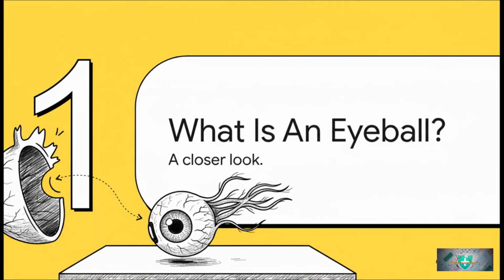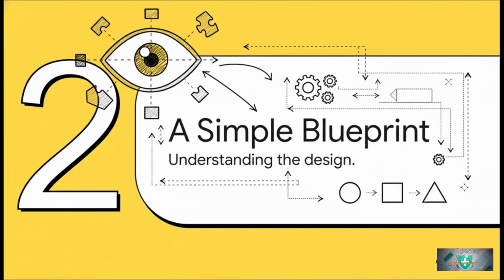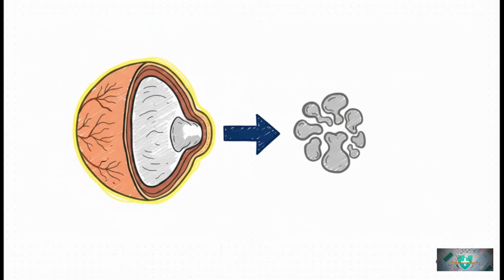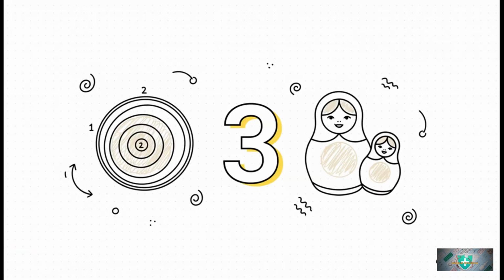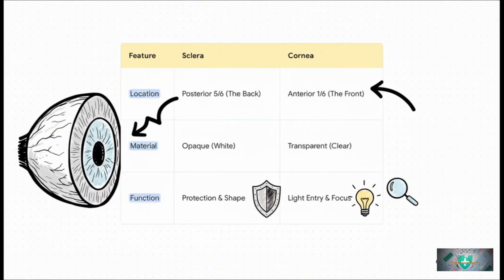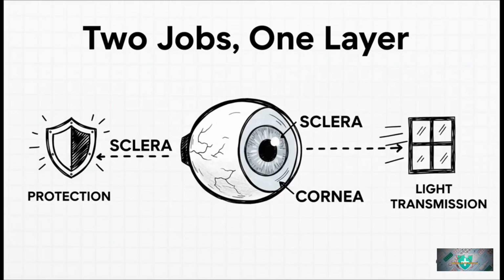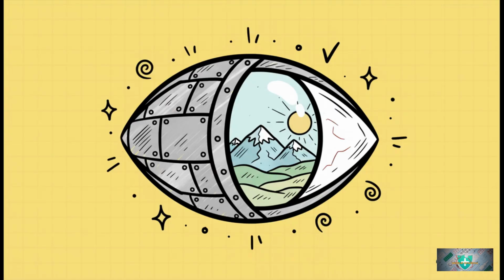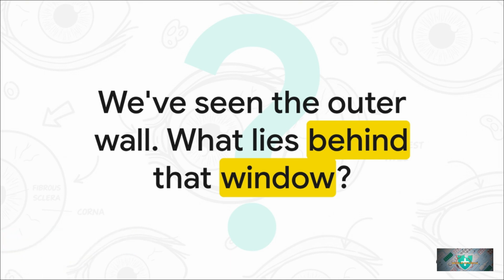Structure and Function of The Human Eye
Medical jargon, decoded. Confusing health concepts, explained. Welcome to Health, Decoded – the channel that transforms complex medicine into captivating stories and stunning animations.

Have you ever wondered how your immune system fights off a virus? Or what really happens during a heart attack? We create visual journeys to answer these questions, making you the expert on your own body.

What to expect:
🎬 Cinematic 3D Animations that take you inside the human body.
🧠 Deep Dives on everything from COVID-19 to Cancer, Anxiety to Arthritis.
🔍 Myth-Busting Mondays where we tackle popular health trends and headlines.
💡 Practical Tips you can use to improve your health and wellbeing.

Our Mission: To foster curiosity and empower you with knowledge through the power of visual storytelling.

Ready to see health in a whole new way?